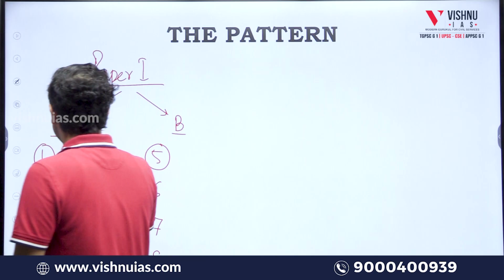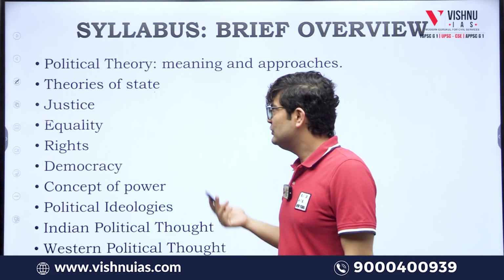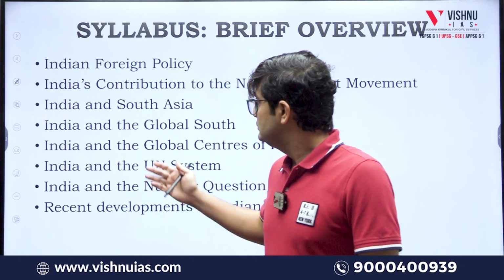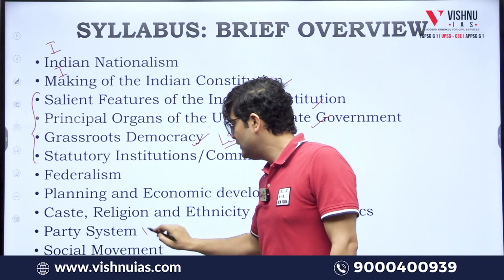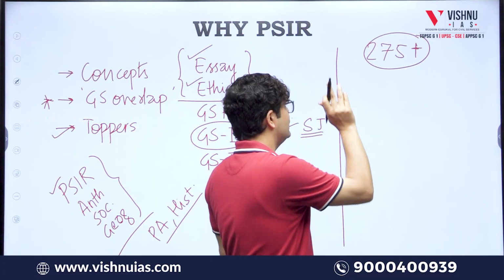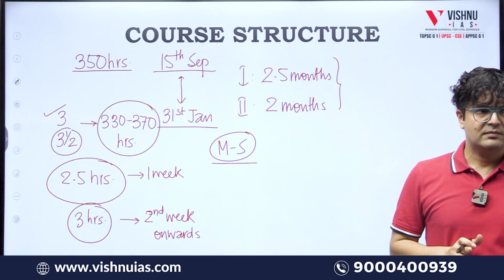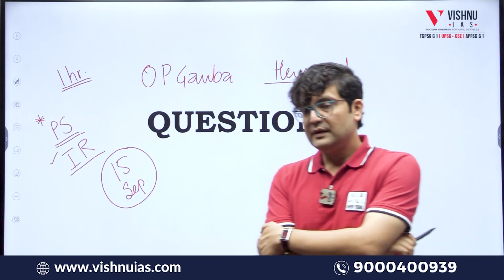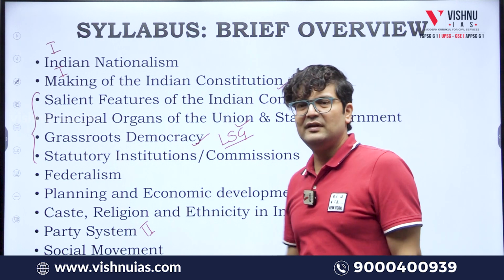UPSC CSE 2026-27 | PSIR Orientation by Anubhav Saransh Sir | Vishnu IAS Academy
PSIR Demo Class 1: 13th July 2025
PSIR Demo Class 2 : 20th July 2025